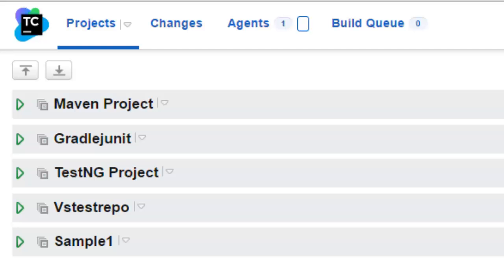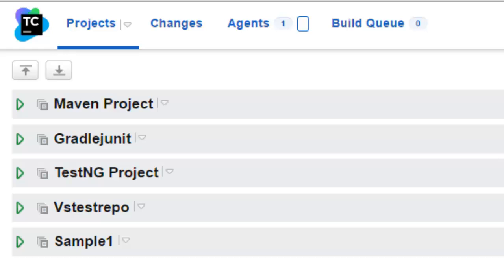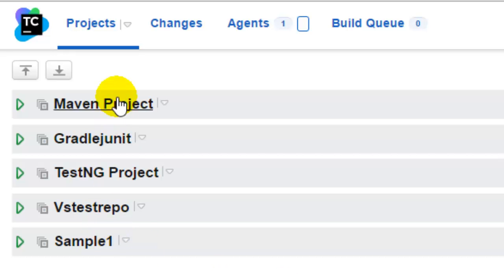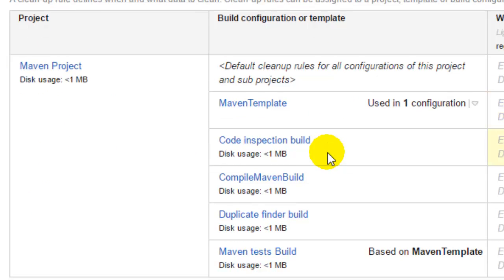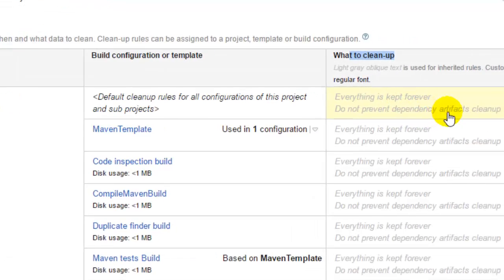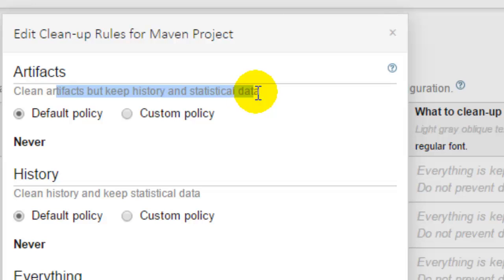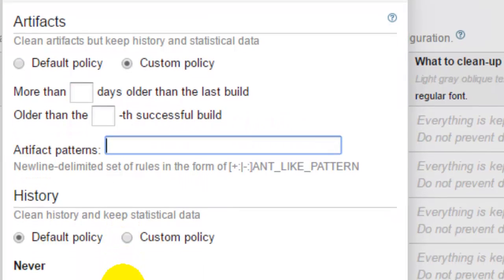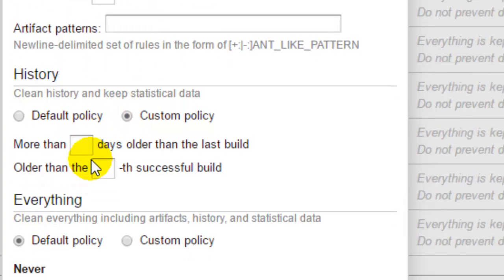Clean up rules of project in TeamCity